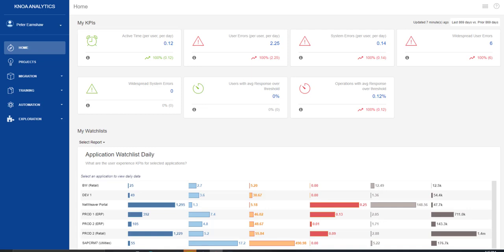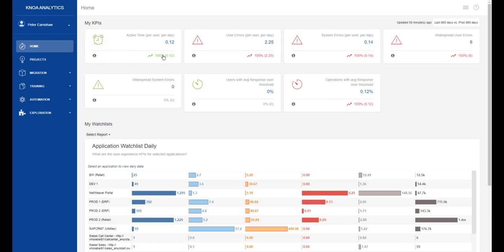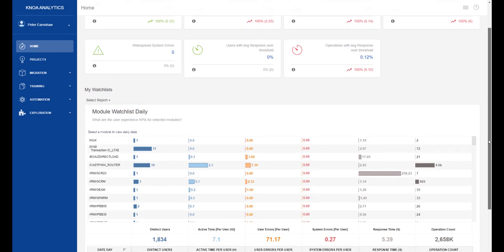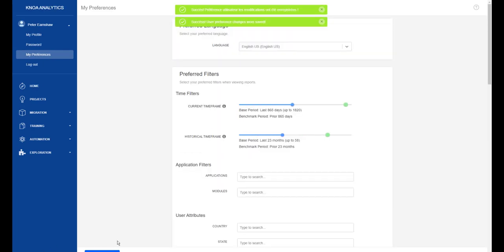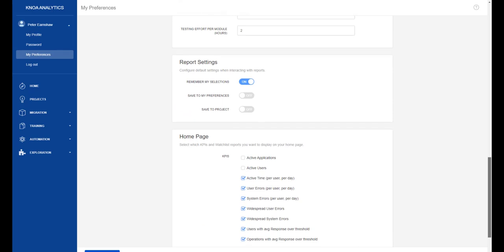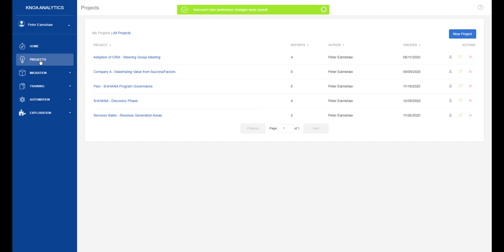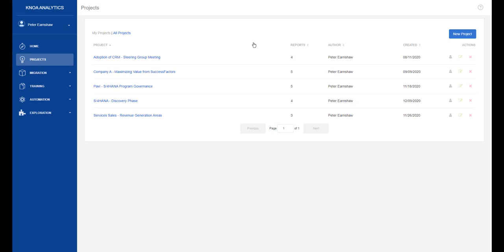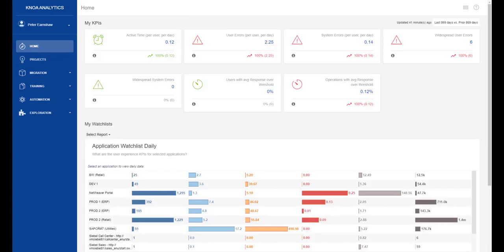Knoa Introduction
This video outlines quick tips on how to get set up and started using Knoa analytics.